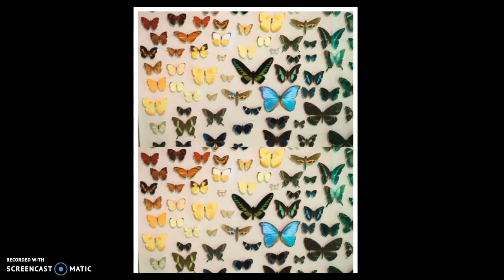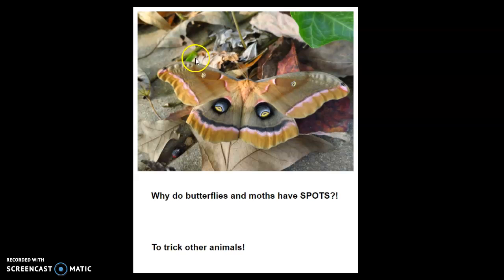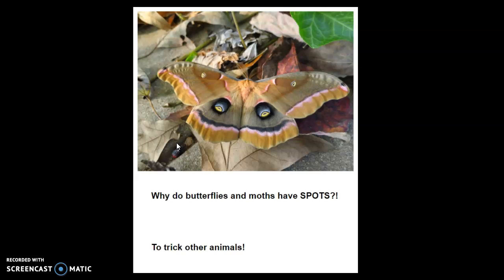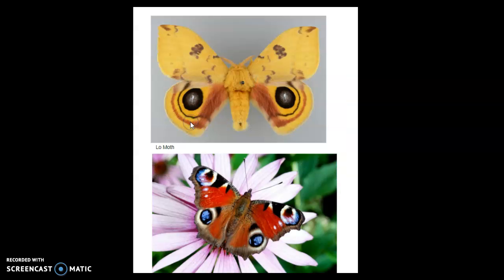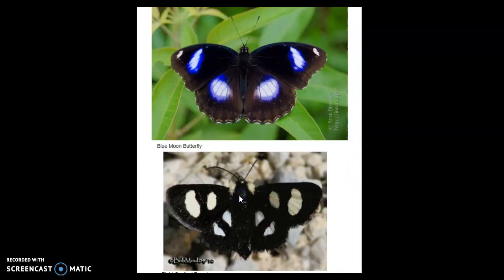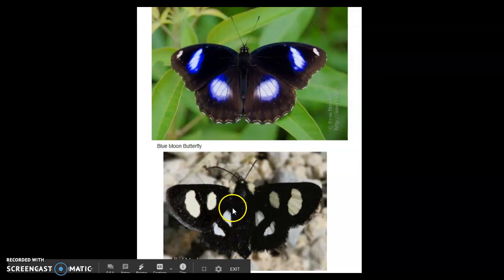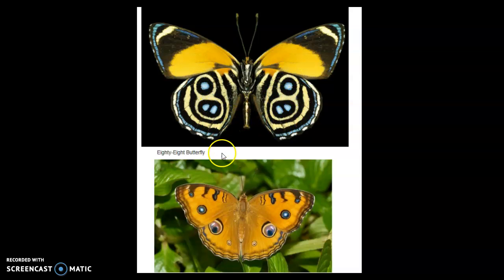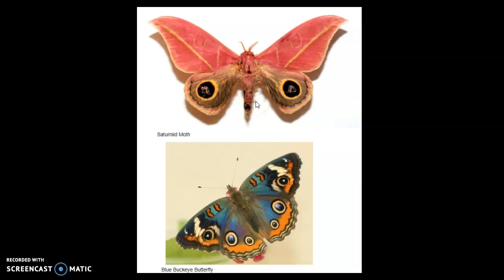Butterflies, Moths, and DOUBLES!